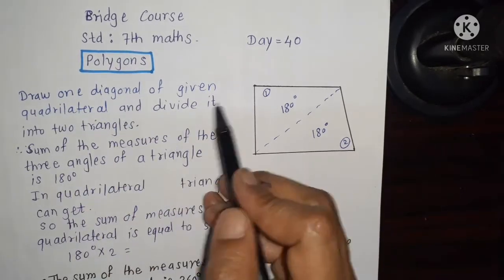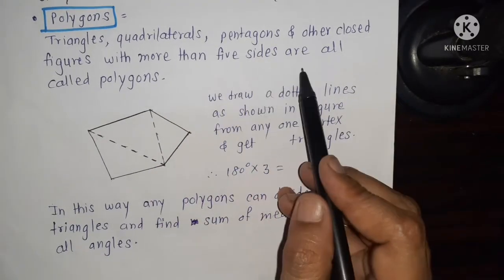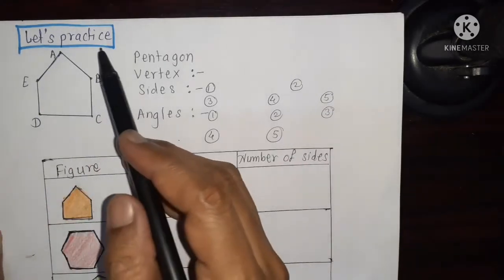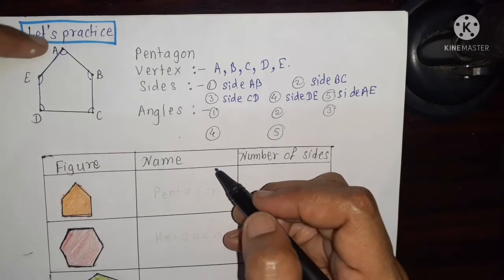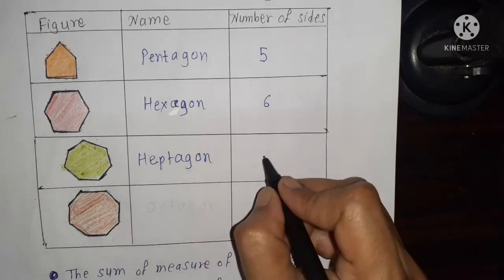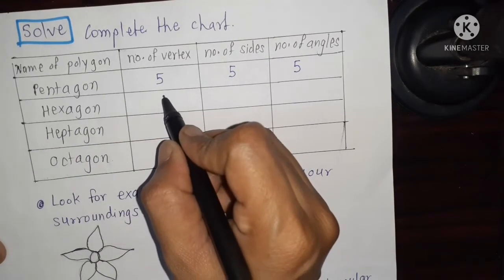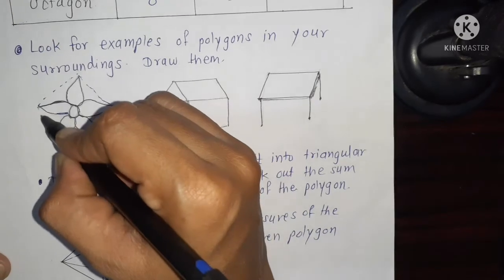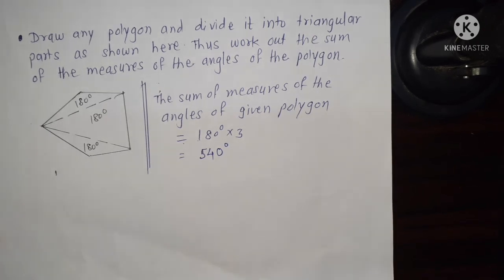bridge course std 7th maths day 40